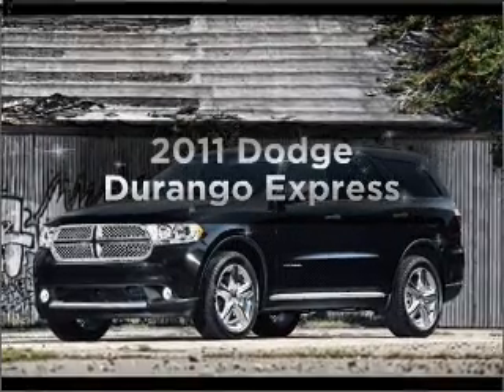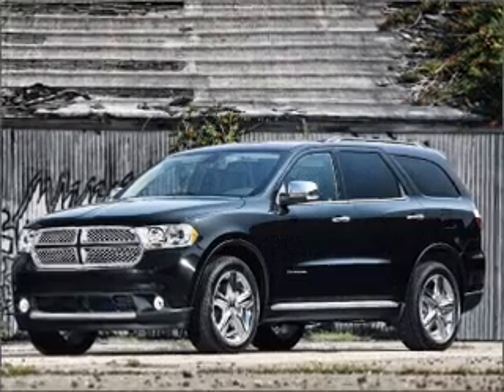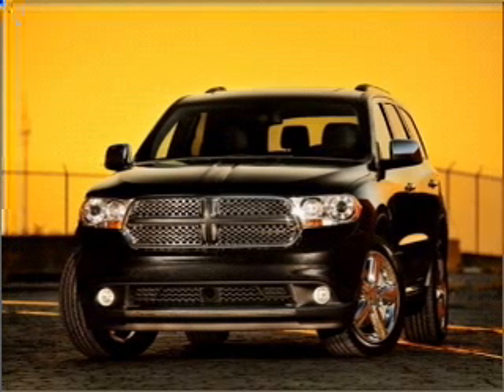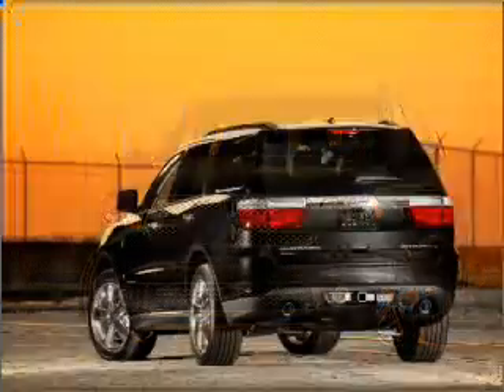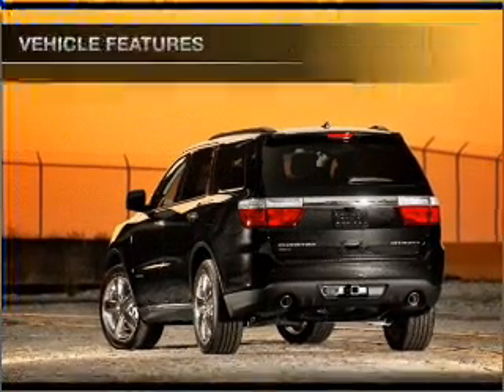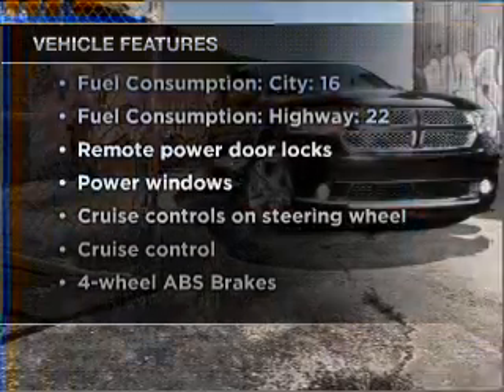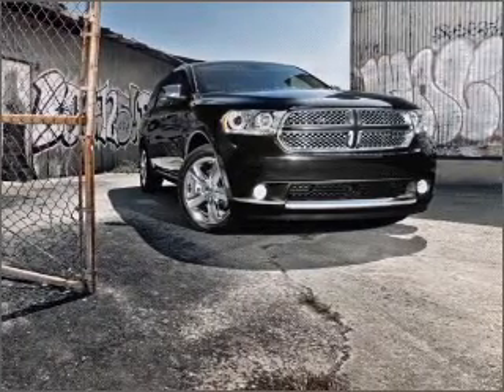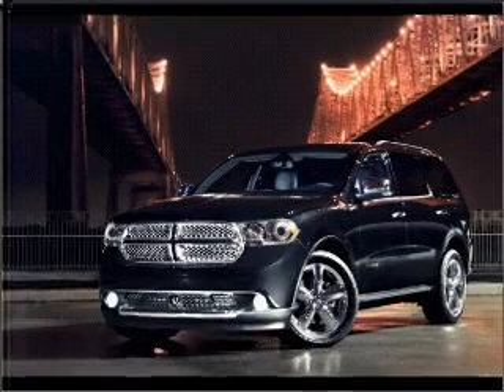2011 Dodge Durango - Columbia IL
Year: 2011
Make: Dodge
Model: Durango
Trim: Express
Engine: 3.6 liter 6 cylinder 24 valve
Transmission: 5-Speed Automatic
Color: Bright Silver Clearcoat
Mileage: 0
Address:
500 Admiral Weinel Blvd